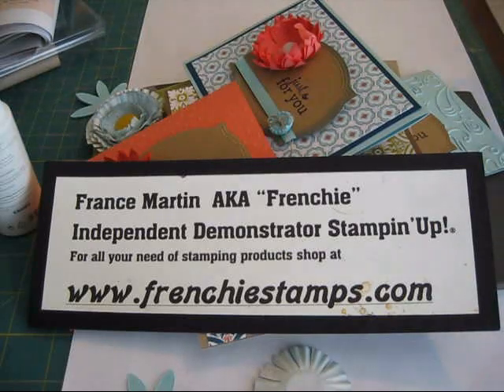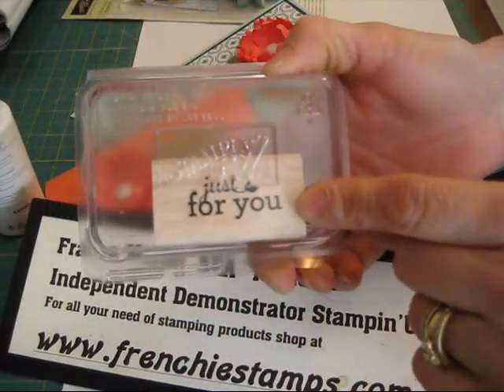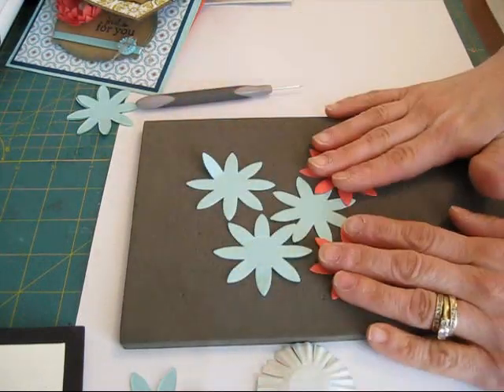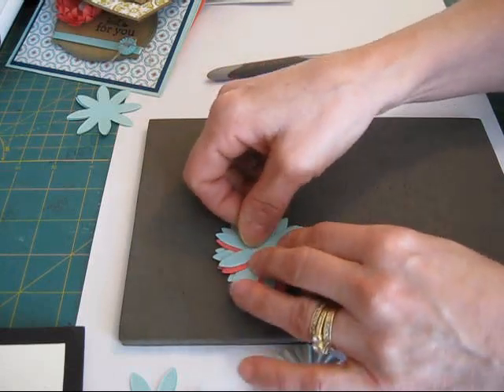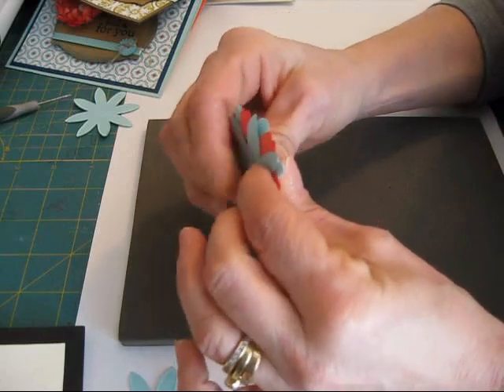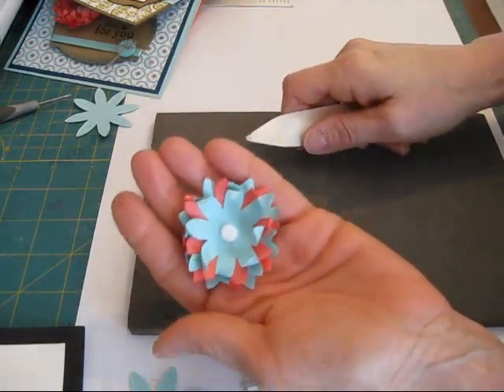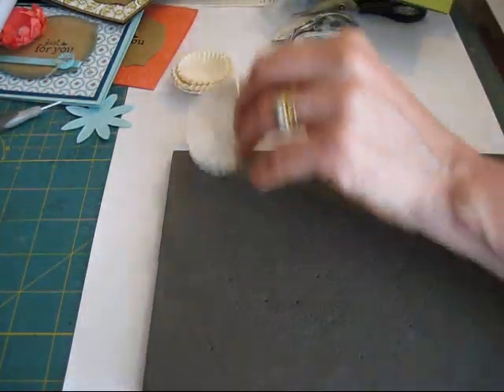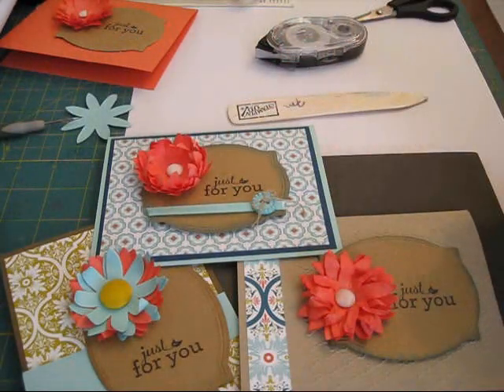Pop Up Posies Flowers frenchiestamps.com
How to make the flowers with the Pop Up Posies kit more info on 2-12